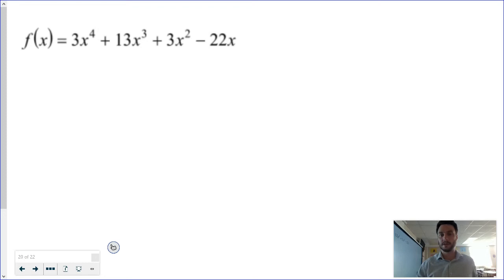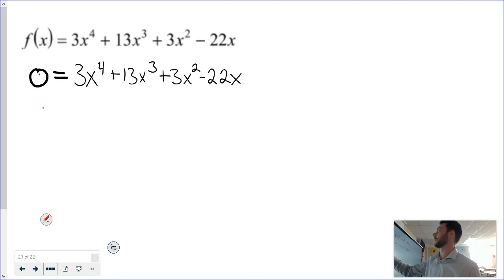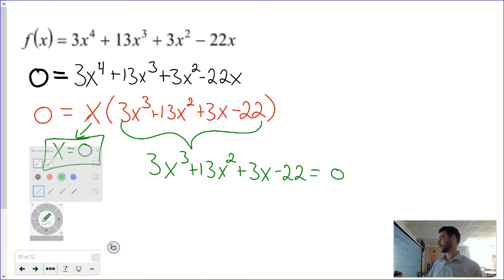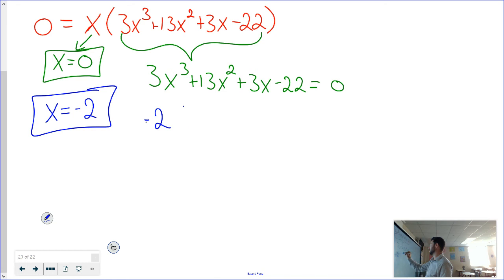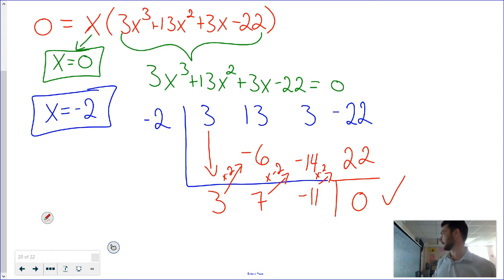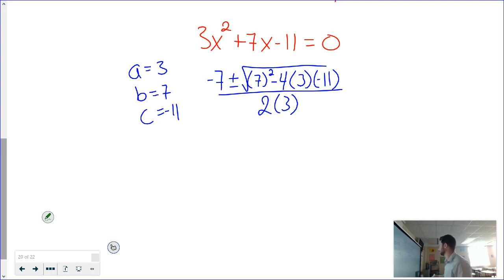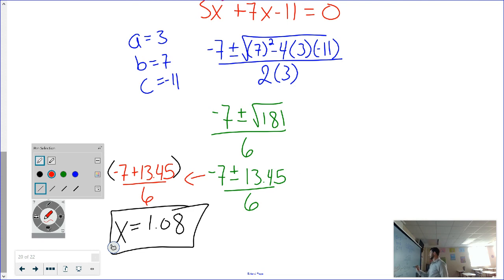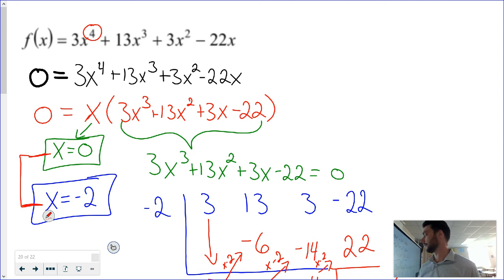Solving Polynomials using Calculator and Division